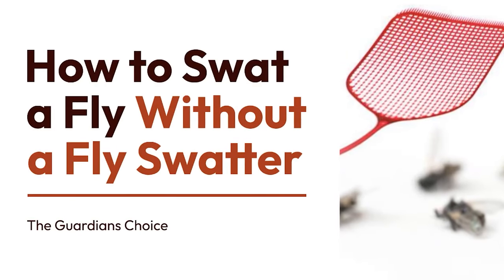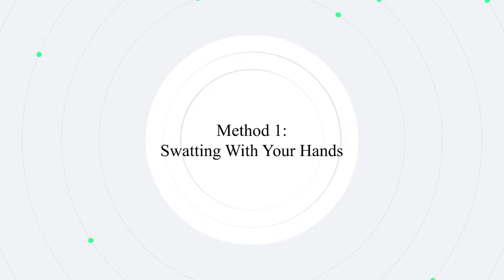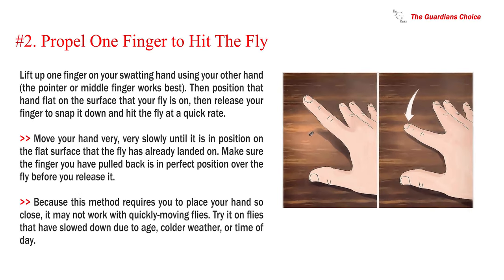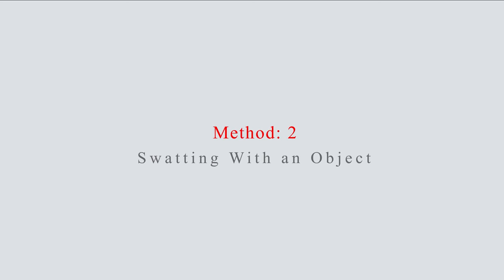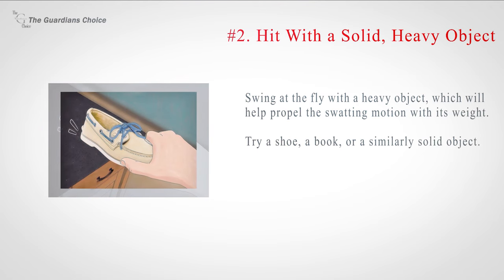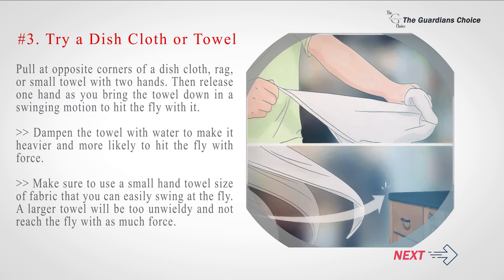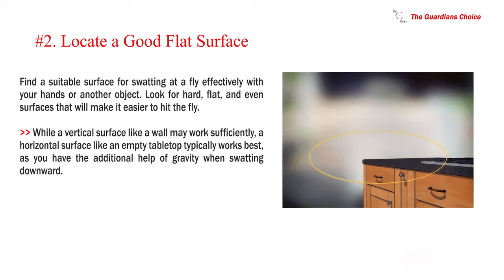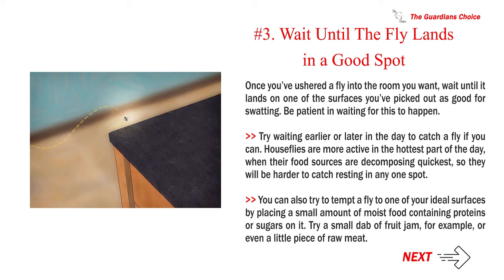3 Ways to Swat a Fly Without a Fly Swatter | The Guardians Choice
How to Swat a Fly Without a Fly Swatter

Houseflies can be difficult to catch and get out of the home, as they fly quickly and can anticipate movement from changes in the air and their 360° field of vision. What if you don’t have a fly swatter on hand when you want to catch one? There are a few ways to swat a fly with either your hand or another object. Learn how to use these methods to most effectively swat a fly without a fly swatter.

✅ Explore this Article:

Method. 1: Swatting With Your Hands
Method. 2: Swatting With an Object
Method. 3: Getting the Fly to a Flat Surface

✅ RELATED RESOURCES

🎵 Music Credit 🎵